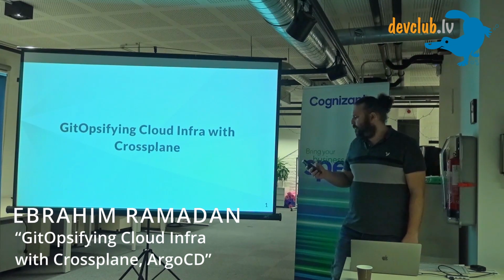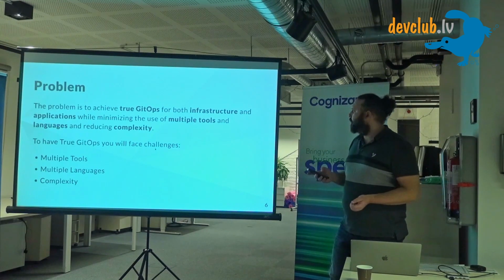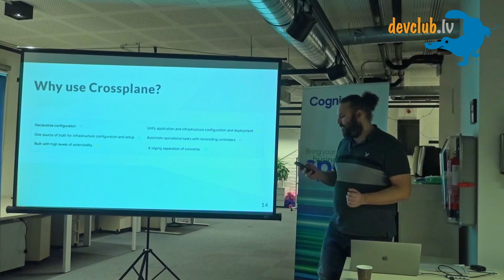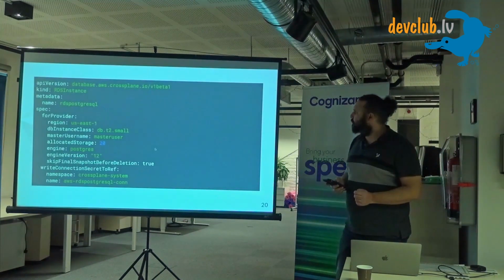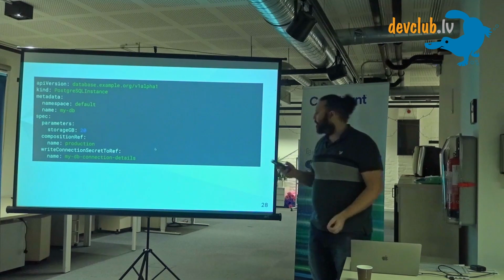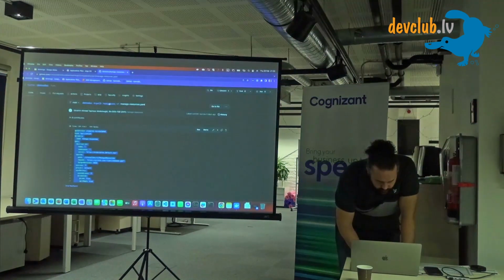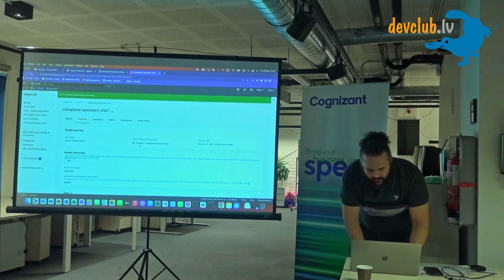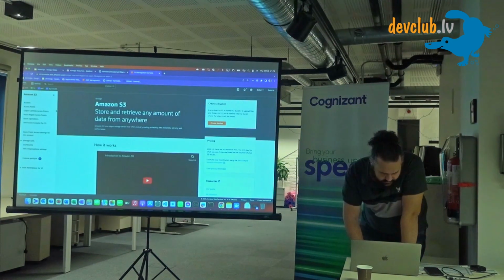“GitOpsifying Cloud Infra with Crossplane, ArgoCD” by Ebrahim Ramadan from Accenture @115th DevClub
This is a is a technical talk that covers how to use Git, Crossplane, and ArgoCD for cloud infrastructure management. It will explain how it improves collaboration, version control, auditing, and scaling while reducing human errors. The speaker will demonstrate how to use this approach for managing multi-cloud deployments with a unified interface. Aimed at IT professionals, DevOps engineers, and anyone interested in cloud infrastructure management.

Ebrahim Ramadan is a Cloud Architect with 13 years of experience in the software industry, specializing in AWS and Kubernetes, with CKA, CKAD, KCNA, and SAA certifications. Strong in leading and managing cross-functional teams, and implementing and maintaining CI/CD pipelines. Seeking new opportunities to improve skills and knowledge. Enjoys watching movies and reading books in his free time.